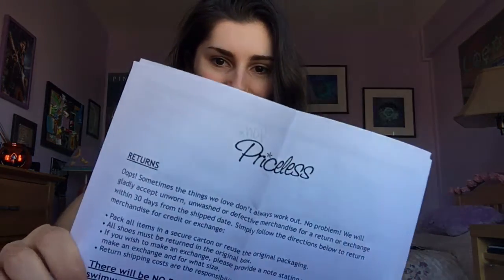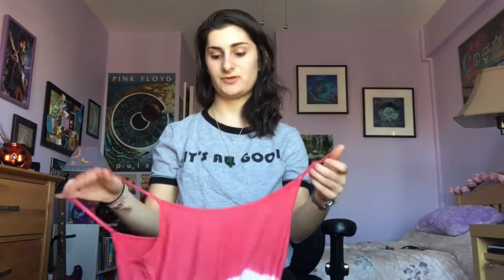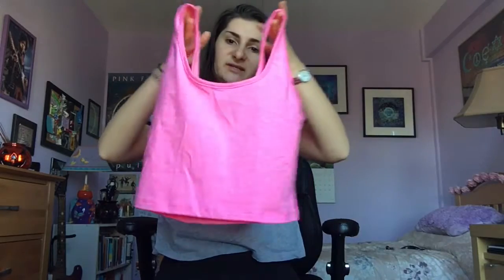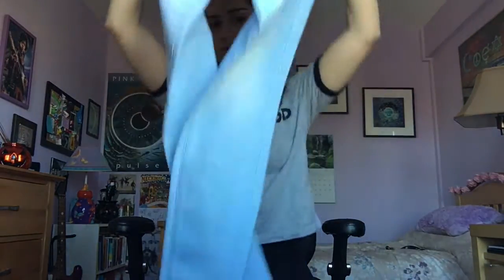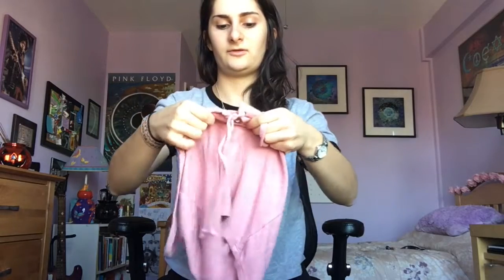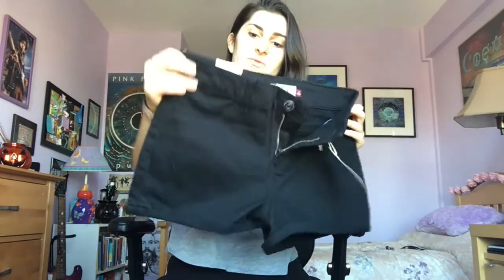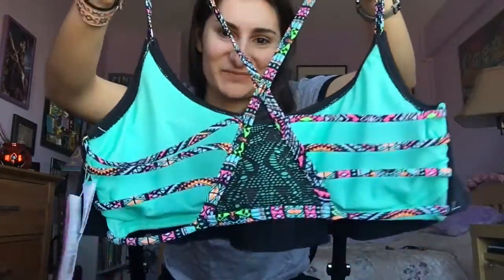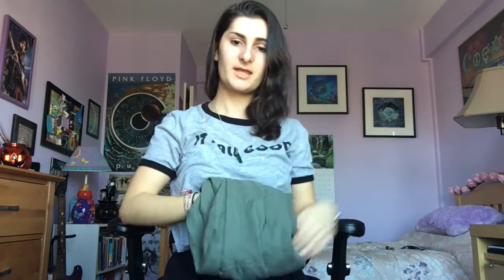Spring Haul 2016!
LINKS!